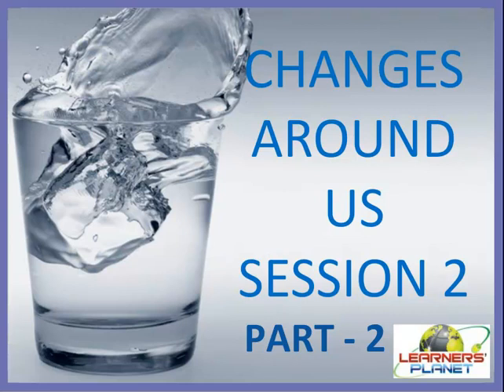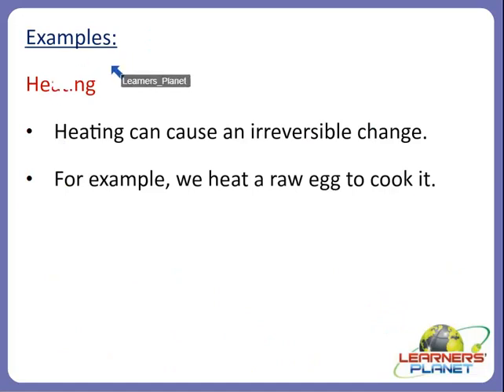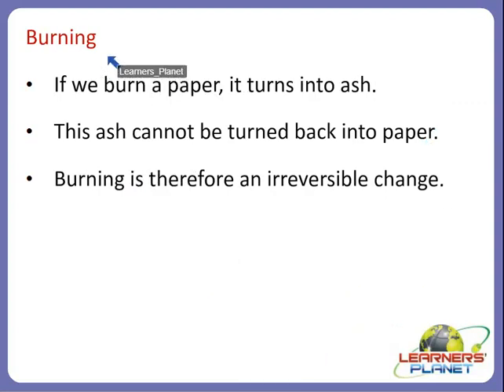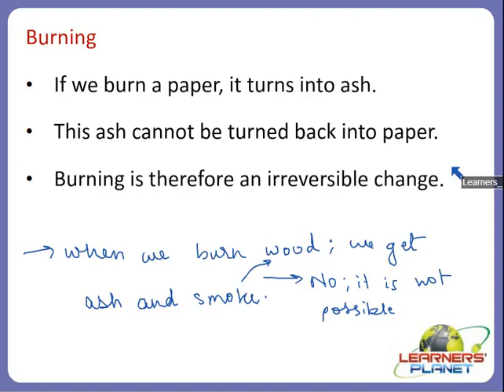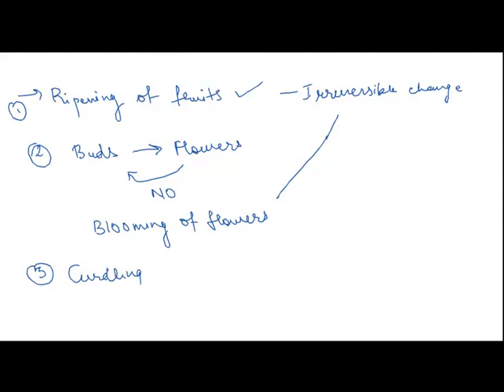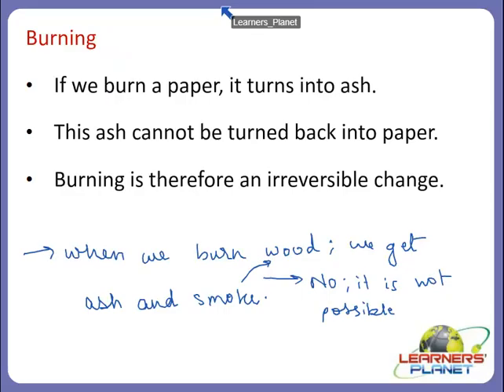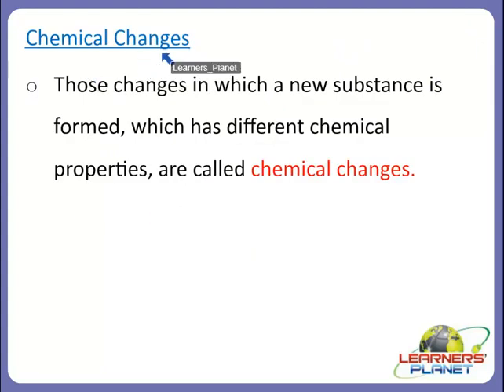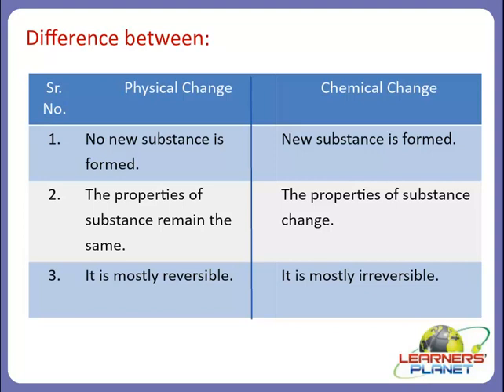6th CBSE changes around us video session Part-2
In this session teacher has discussed  - Changes around us. Reversible changes – Ex. Melting, freezing, boiling, evaporation and condensation, dissolving